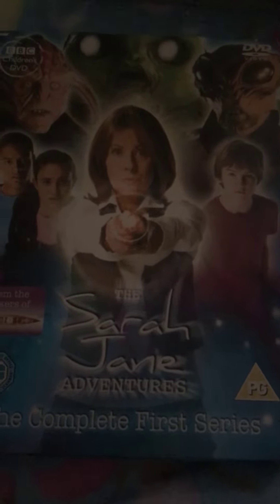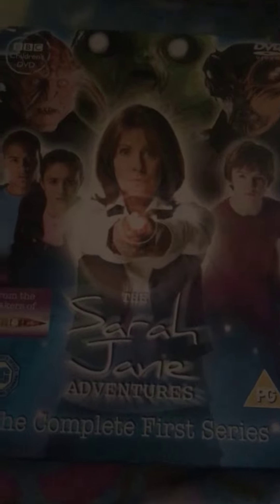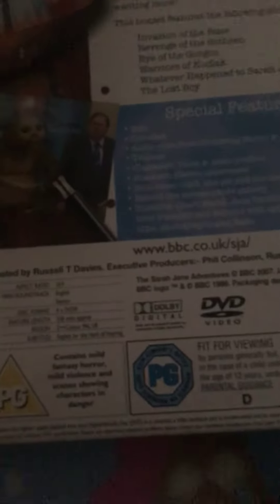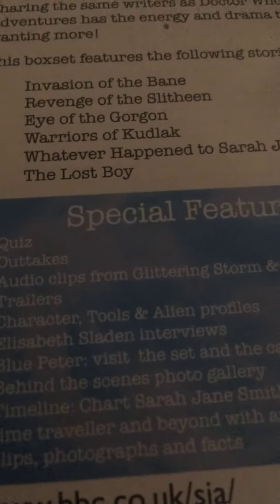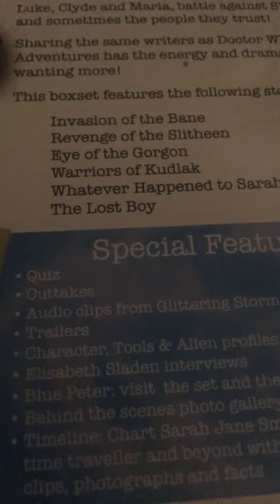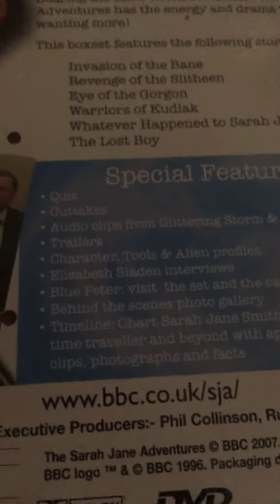The Sarah Jane adventures season one unboxing